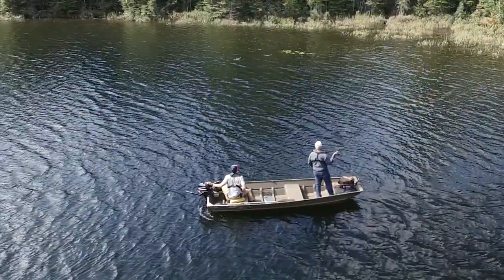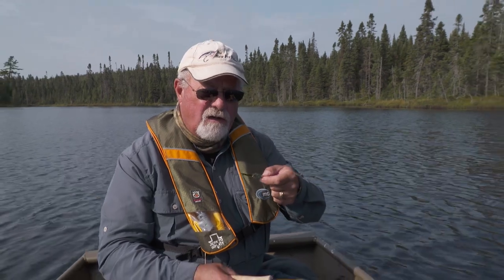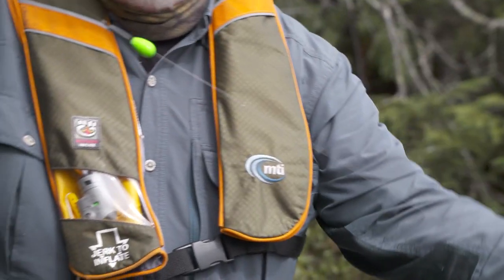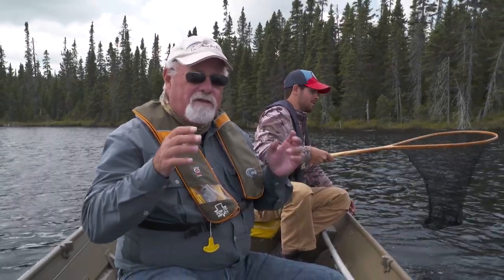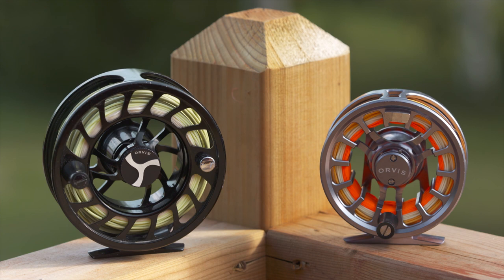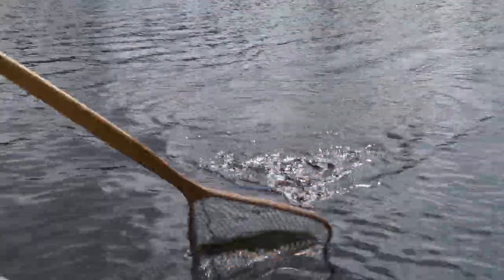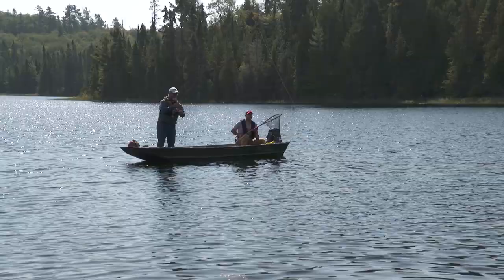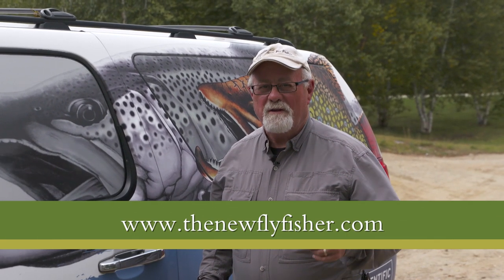Brook Trout & Caddis Flies - Wapus Lodge Quebec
Host Bill Spicer travels to beautiful Quebec and a wonderful drive-to fishing destination that features big Northern Pike, Walleye and Brook Trout. In this full-length show Bill focusses on the plentiful Brook Trout which inhabit many small lakes near the lodge. You can learn more about this wonderful family-run lodge